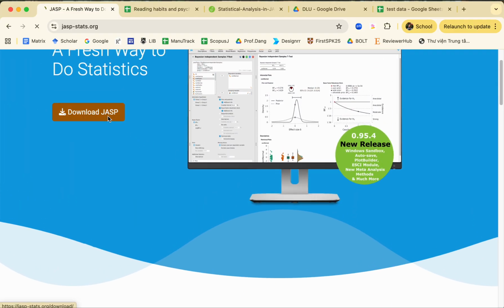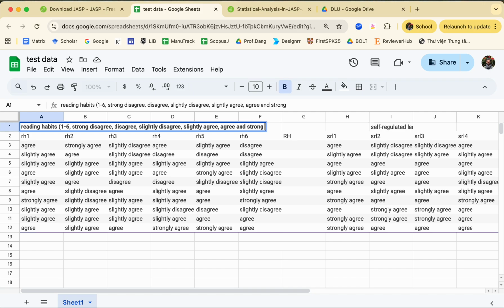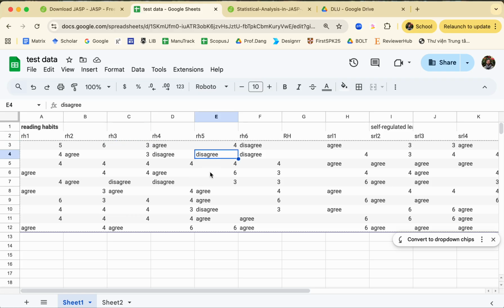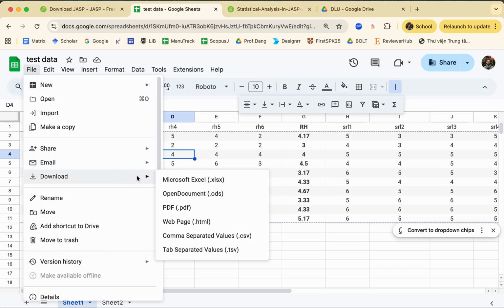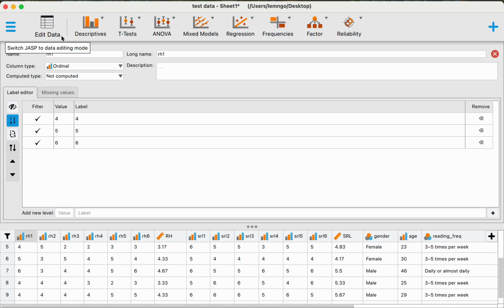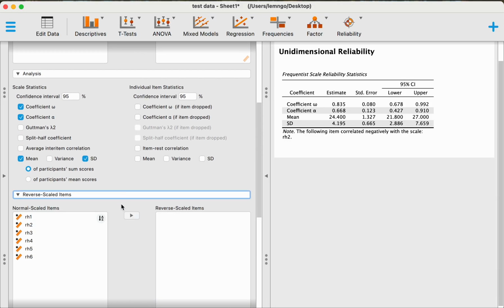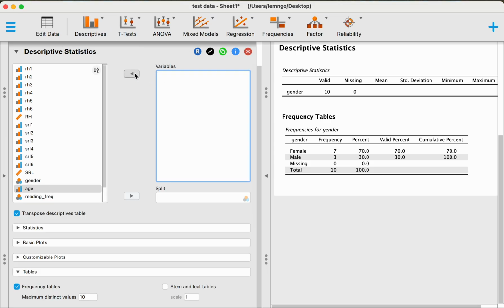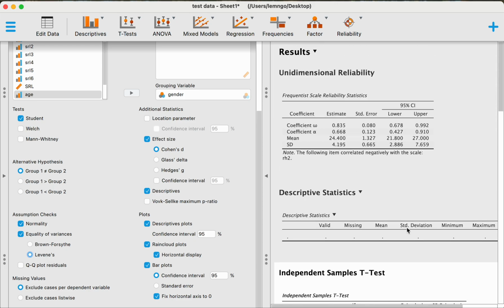A simple tutorial to coding data, loading data and conduct basic stats with JASP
This video is about A simple tutorial to coding data, loading data and conduct basic stats with JASP